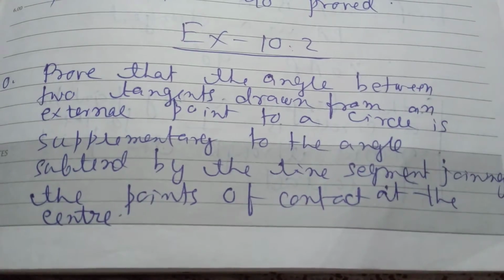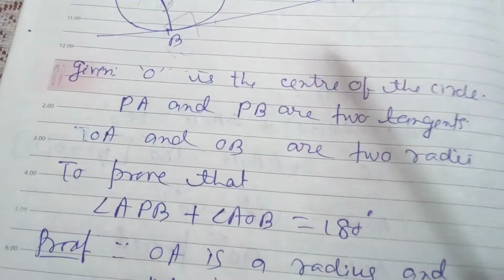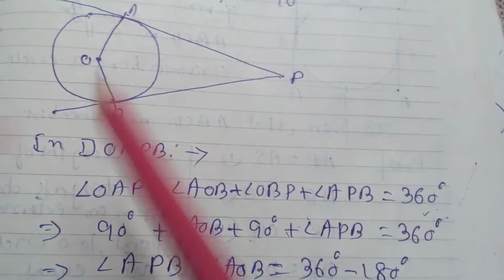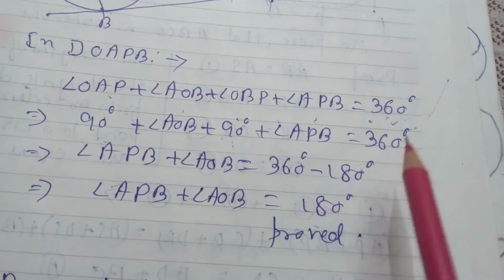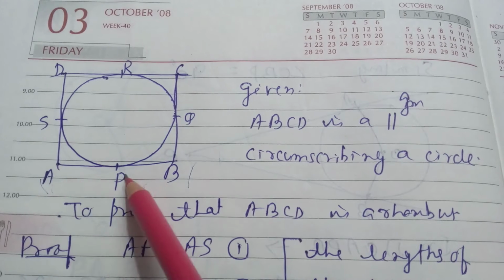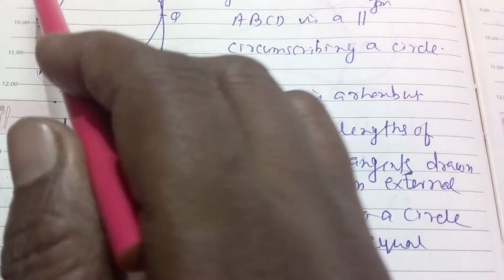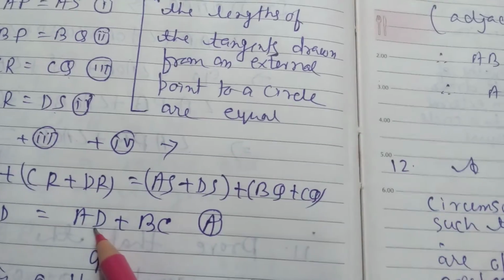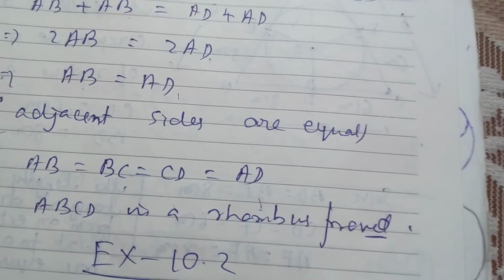Class - 10 Exercise 10.2 - Q10, Q11 (Circles) Solutions - Maths NCERT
First watch the below video to learn the basic concepts of circles which is required to understand the solutions:

Watch the videos in the below playlist for solutions of all exercise problems of Chapter 10 (Circles):